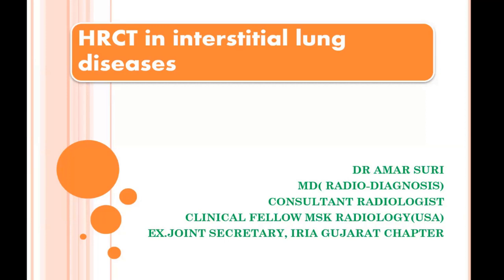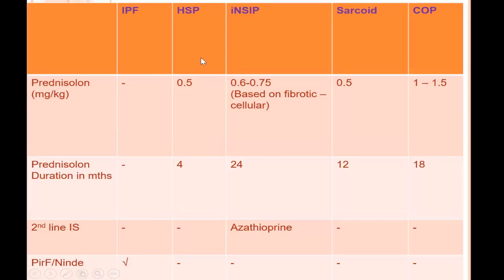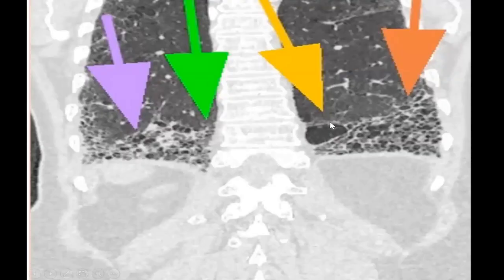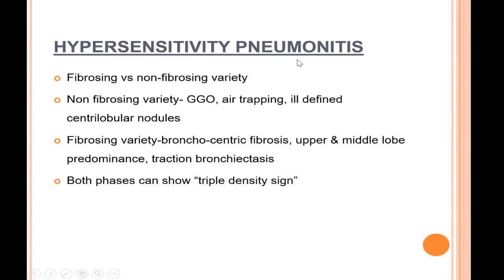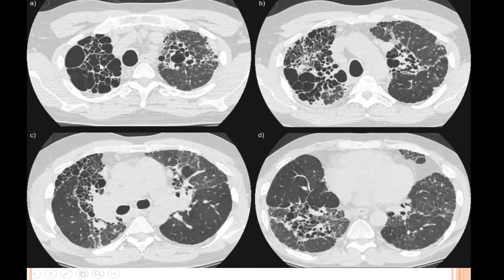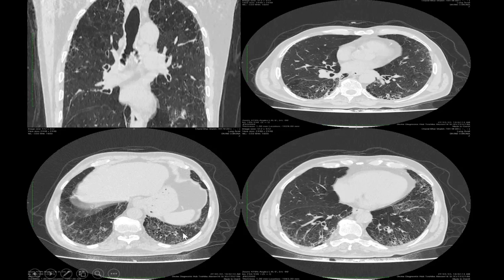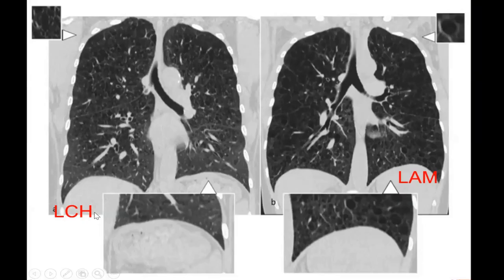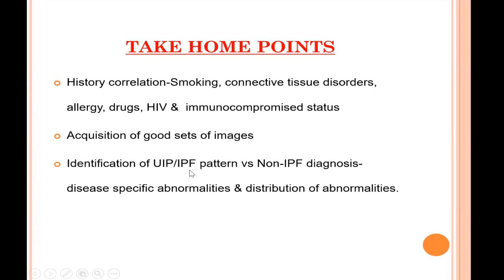HRCT chest in interstitial lung disease - Chest radiography basics - Classification & patterns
This video discussed the role of HRCT chest in interstitial lung disease. It gives a nice introduction to acquisition protocol, classification of interstitial lung disease as well as pattern recognition with multiple case based examples.
The step wise approach is a chest radiography basic that each and every doctor involved in treating these patients should know and apply. Dr. Amar Suri, Ex. Joint Secretary of IRIA, Gujarat Chapter provides a wonderful guide in this video to diagnose and differentiate the various ILD patterns.